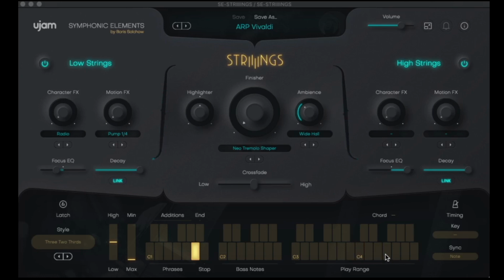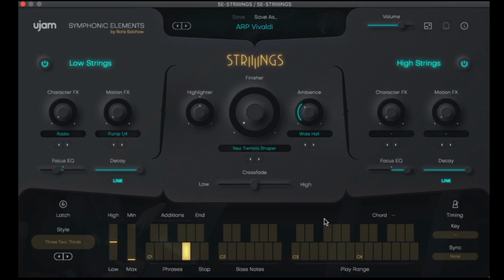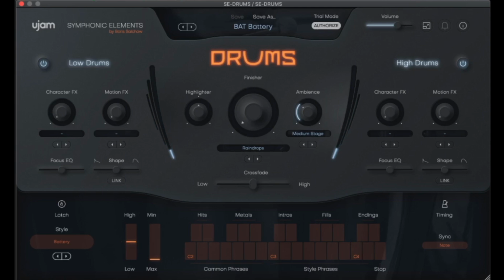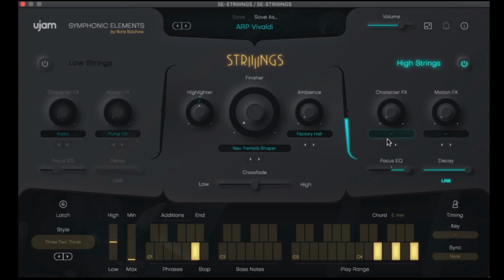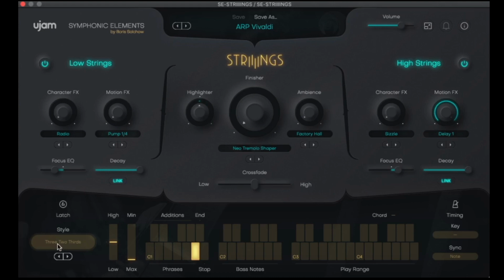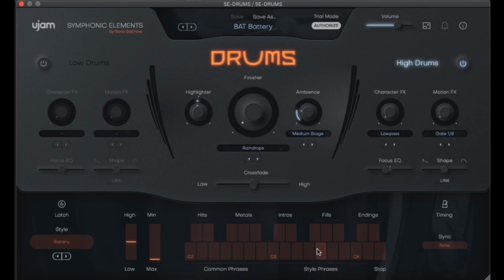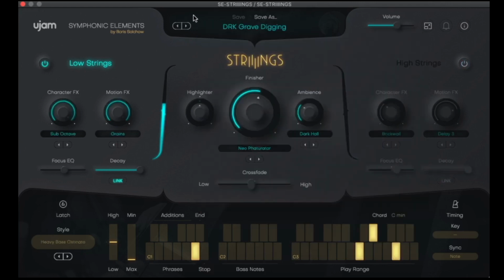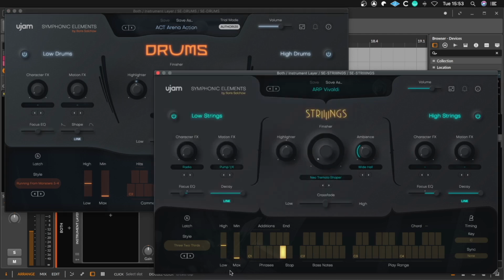Ujam Drums and Striiiings Tutorial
In this video I explain the two plugins from the Symphonic Elements series by UJAM: “Striiiings” and the very latest “Drums”.
Both plugins were recorded by Boris Salchow in the Hans Zimmer Studios.